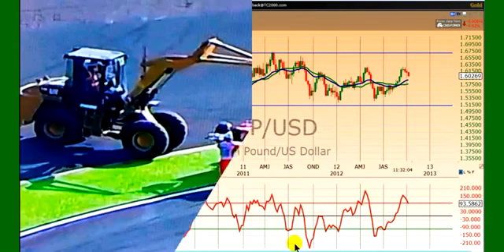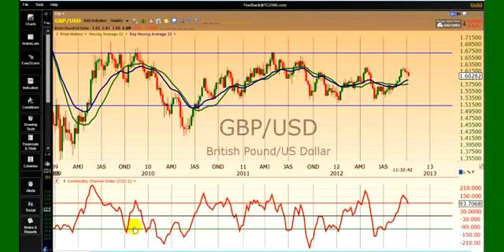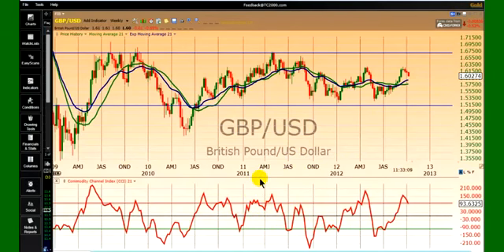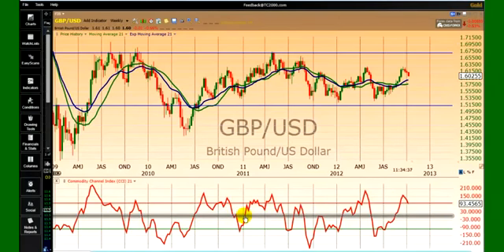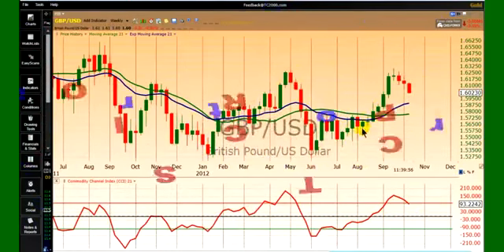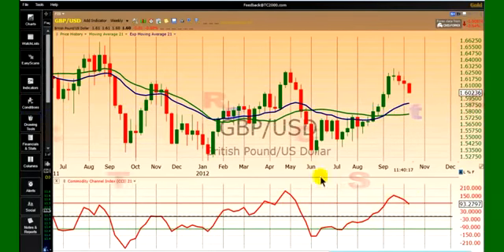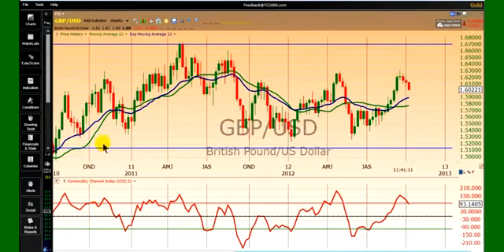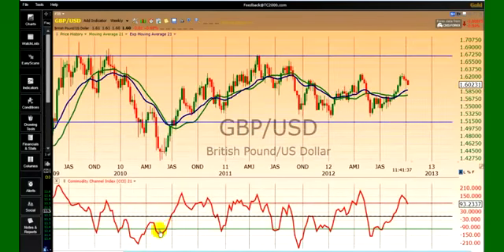CCI reloaded part 1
ID: 2575688
Хотите выгодно инвестировать деньги? Тогда заходите на мой блог --